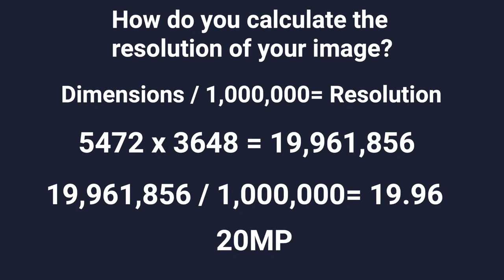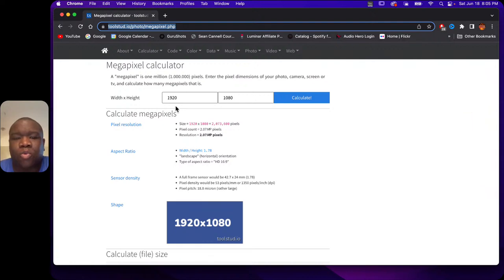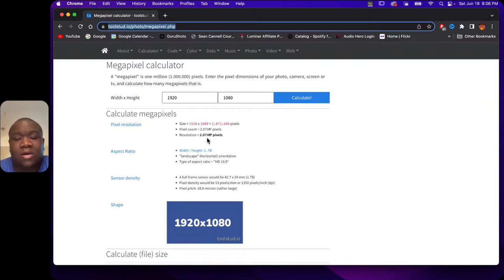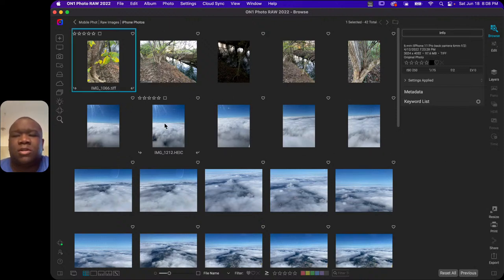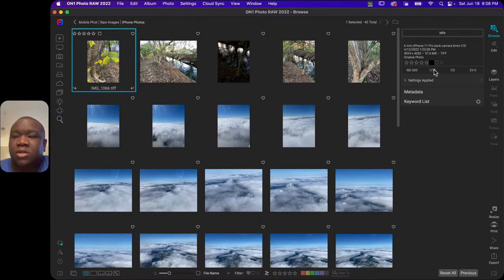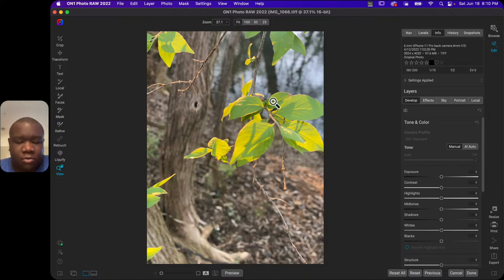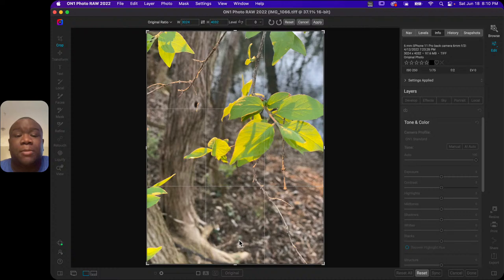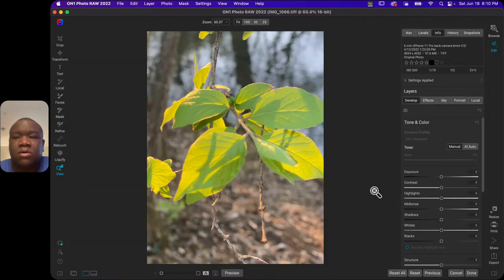How well does ON1 Photo Raw Resize AI Work With Mobile Phone Photos - Livestream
ON1 Photo Raw Resize AI is now in the 2022.5 version. I want to see how well Resize AI works with iPhone photos, but you can use any mobile phone photo you have.

00:00 Intro
01:54 How to calculate the resolution of your image
04:11 What is photo resizing
08:02 Resizing a mobile photo
15:36 Comparing a resized photo with the original
22:31 ON1 Photo Raw Resize AI overview
32:06 Comparing resized images
33:43 Making a square image
34:15 Developing a iPhone image in ON1
38:22 Exploring Resize AI Presets
47:47 Comparing a square image to another one
51:25 Using Resize AI on a Canon EOS R6 image
56:36 So is resizing an image a good idea
59:24 Final thoughts
1:01:37 Outro

Camera Body’s

Lens

Accessories

Computer